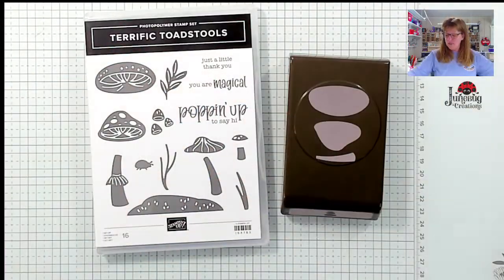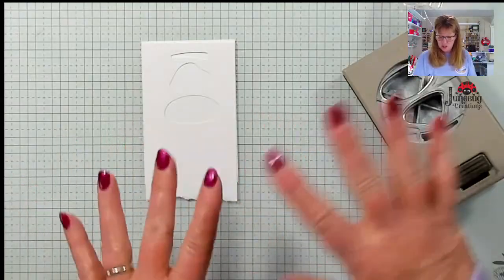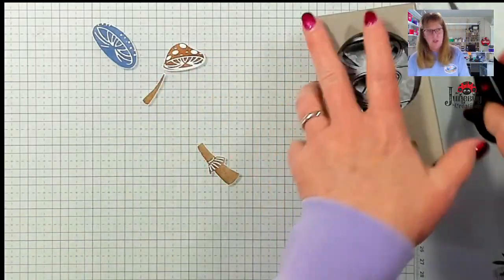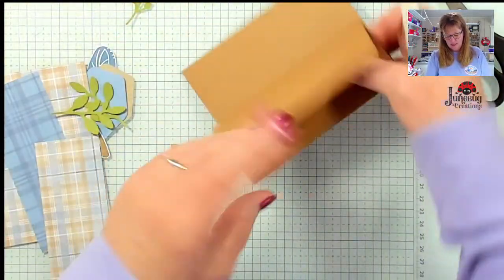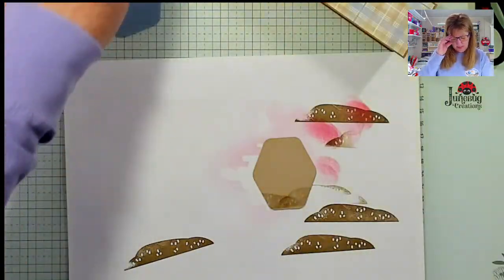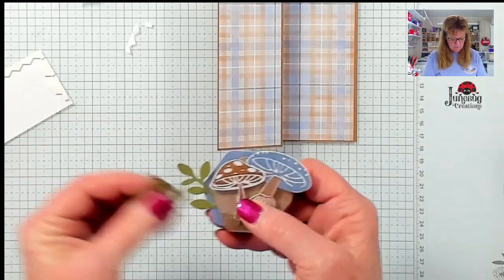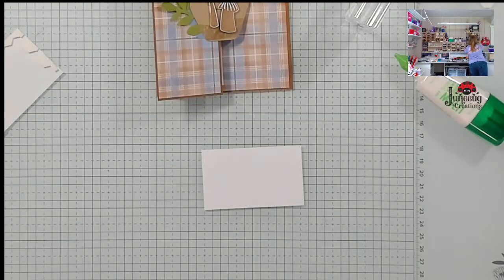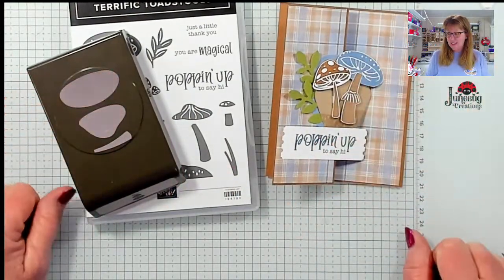Terrific Toadstools and a simple fun fold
Be honest… do your punches get a workout or are they collecting dust?
Let’s fix that with a quick card you can actually finish and love!